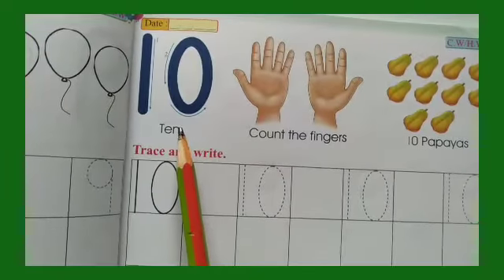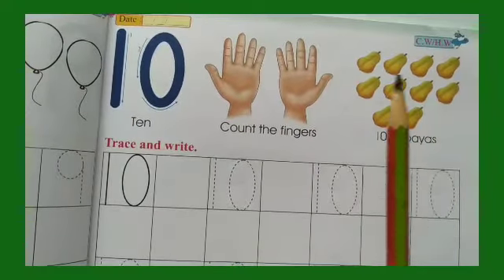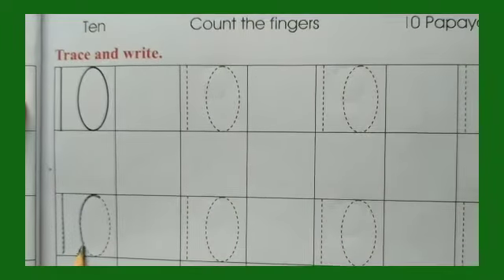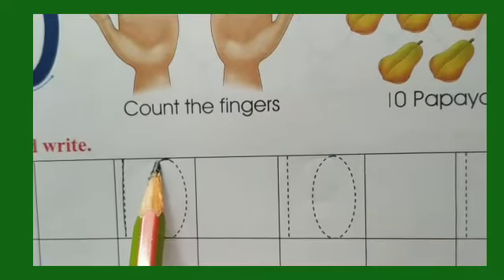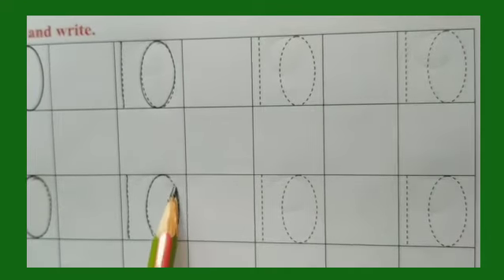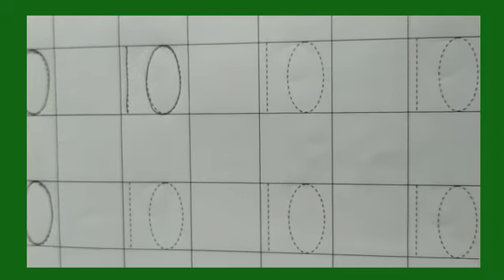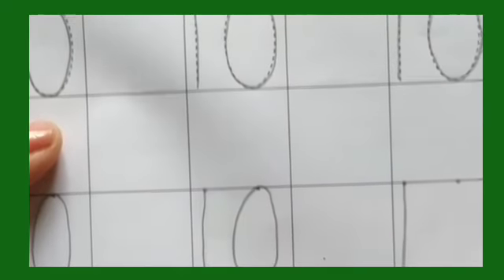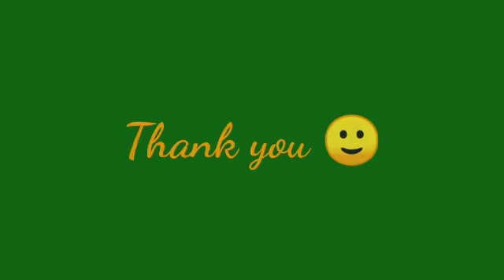STD-PS, MATHS_NUMBER 10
Topic- Number 10
Page-39